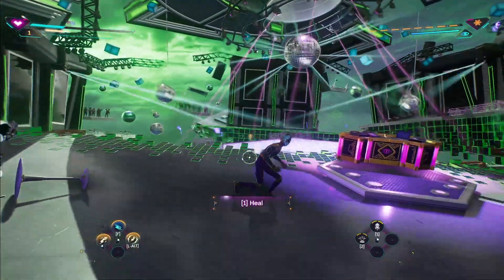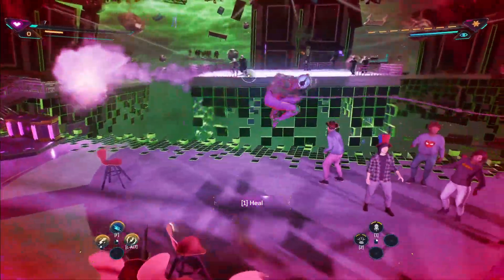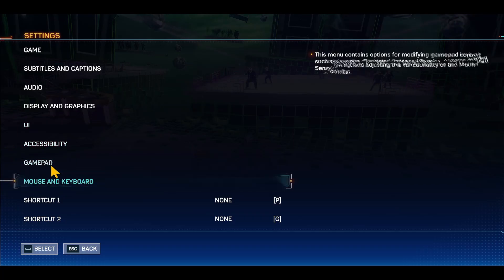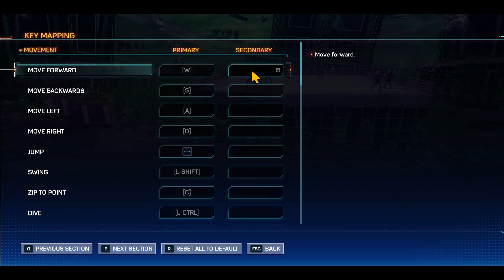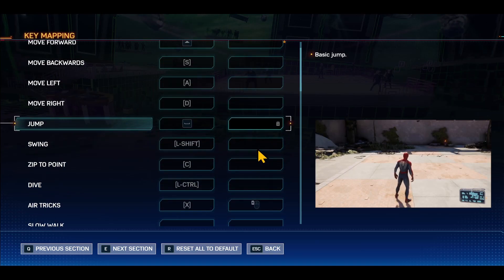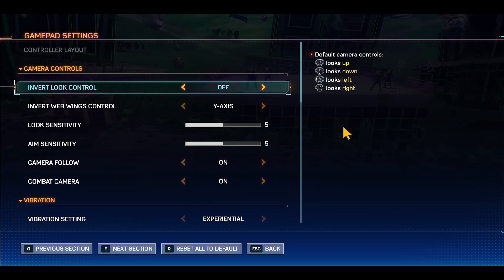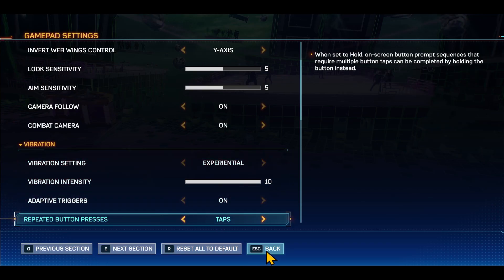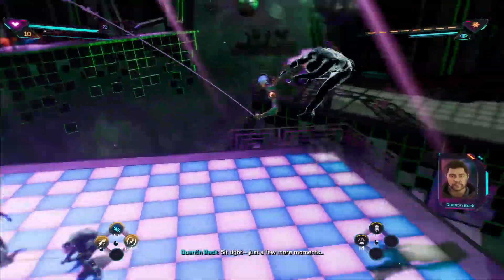How to Change Control Settings in Marvel Spider-Man 2 on PC (2025 Guide)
Want smoother combat or better web-swinging in Marvel Spider-Man 2 on PC?
In this guide, I’ll Walk you through how to change and customize your control settings for Marvel’s Spider-Man 2 on PC — whether you're using a controller or keyboard & mouse.